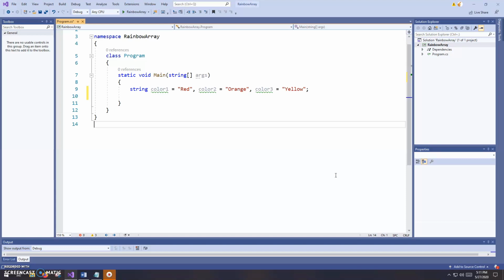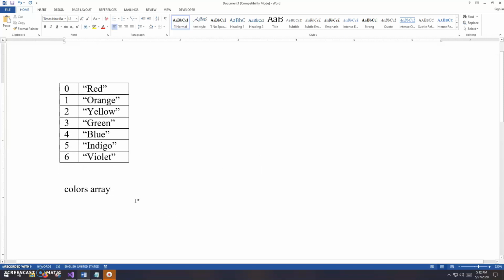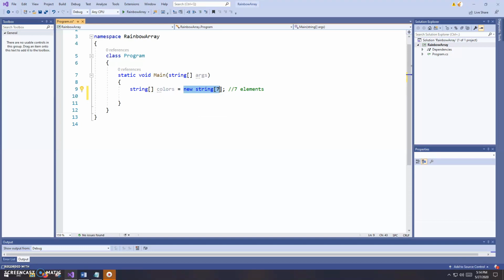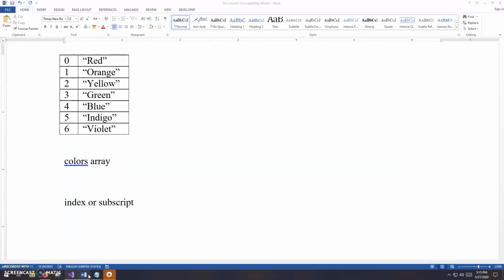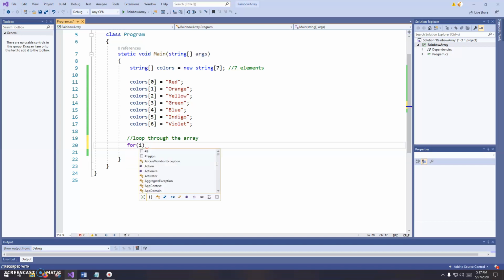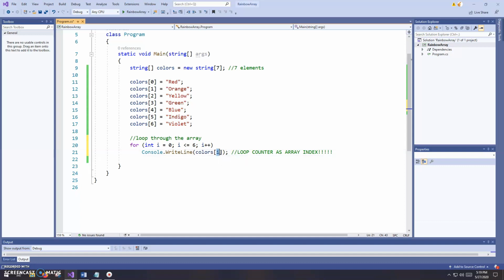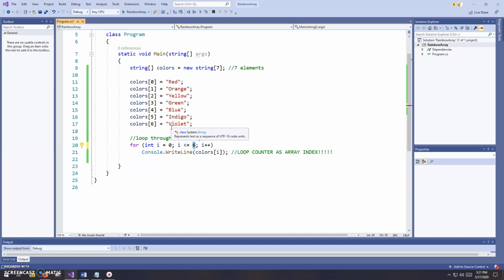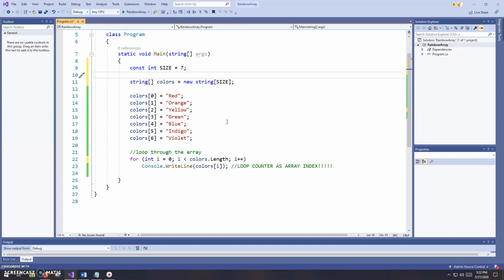A Simple Rainbow Array